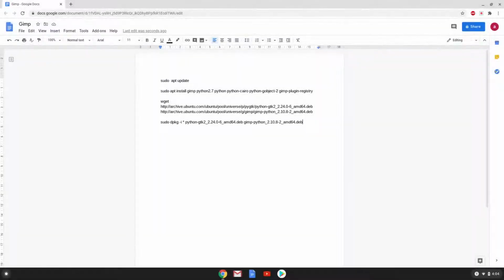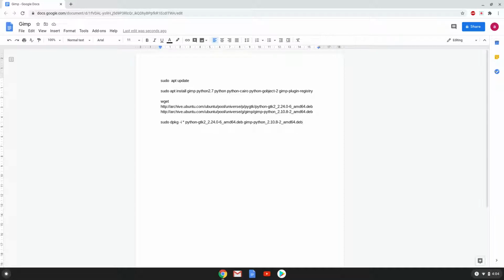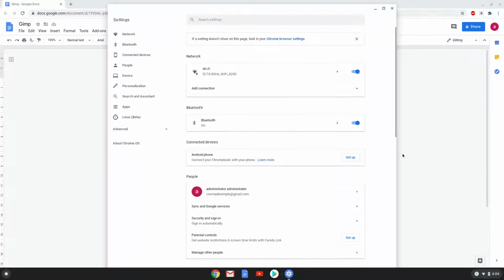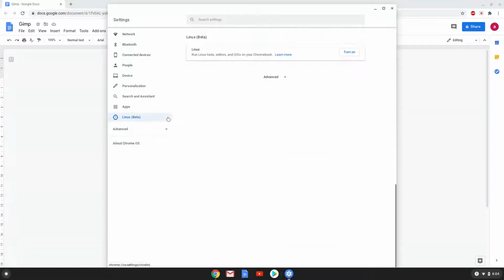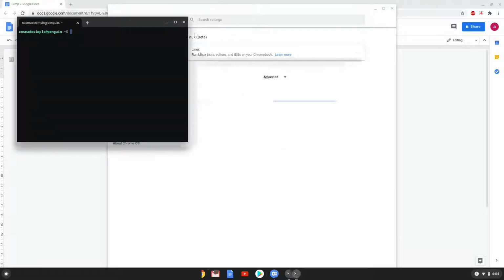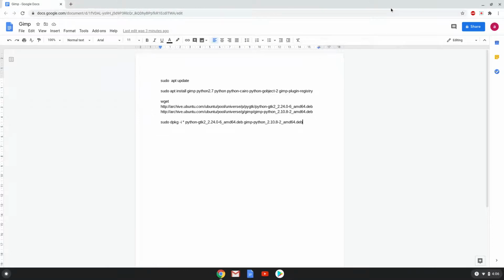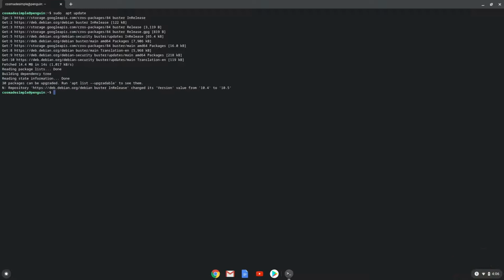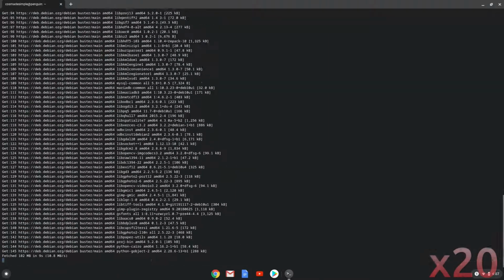How to install Gimp 2.10.8 and the Heal Selection plugin on a Chromebook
In this video, we are looking at how to install Gimp 2.10.8 and the Heal Selection plugin on a Chromebook.